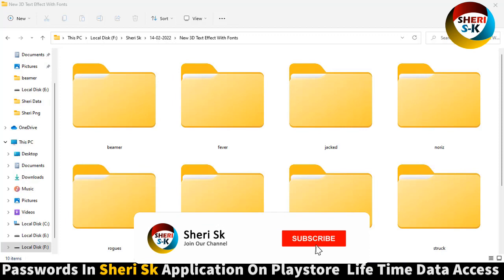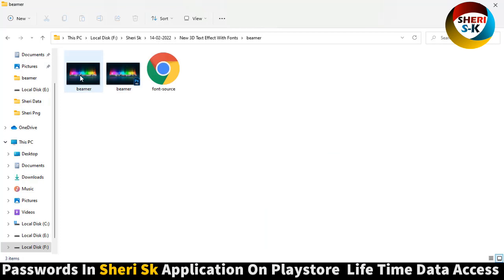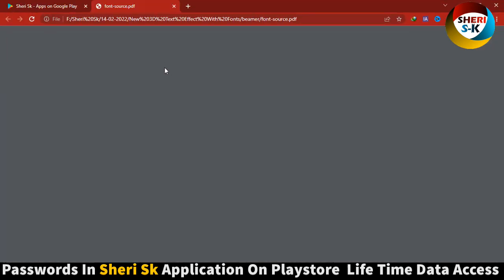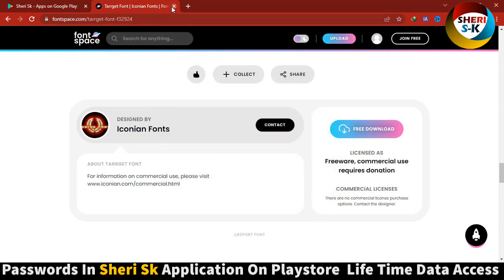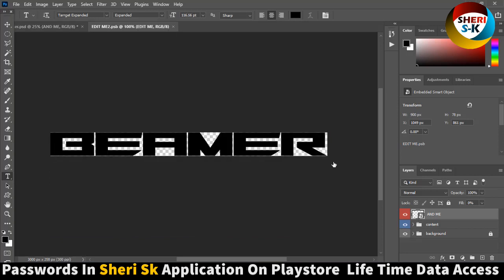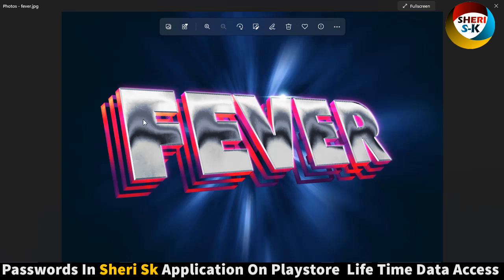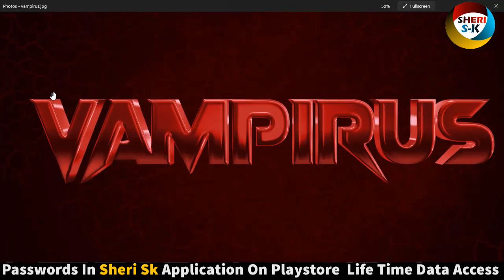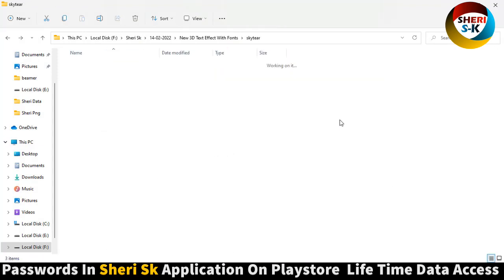New 3D Text Effect With Fonts Download For Photoshop |Sheri Sk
Photoshop Files Templates
Brochures Templates
Business Cards Templates
Tri-Fold Templates
T-Shirts Templates
Bi-Flod Templates
Frames Templates
Book Cover Templates
Infographic Templates
Wedding Album Cover Templates
Professional Stationery
Youtube Thumbnails Templates
Certificate Templates
Banners Templates
Stickers Templates
Logo Templates
Letterhead Templates
Flyers Templates
Poster Templates
Cv Resume Templates
Slideshow Templates
Promo Templates
Logo IntroTemplates

New 3D Text Effect With Fonts Download For Photoshop
3d text effect in PSD download
3d new photoshop text effect download
2022 new text effect download in PSD files
3d stylish text effect for photoshop
3d text effect free pack for photoshop